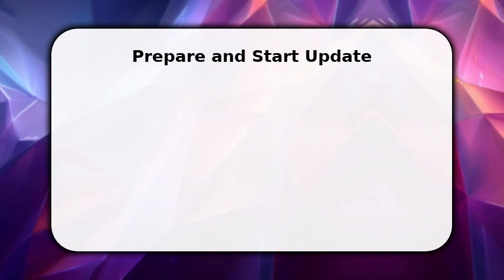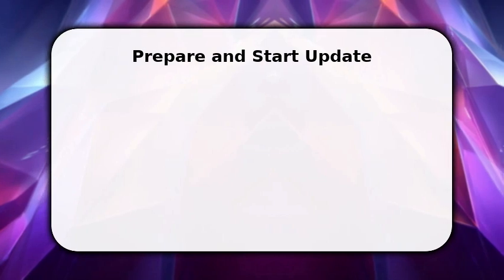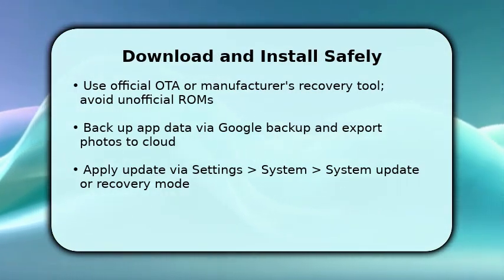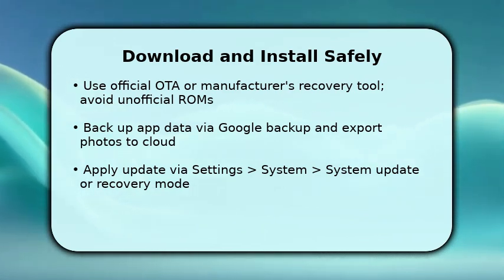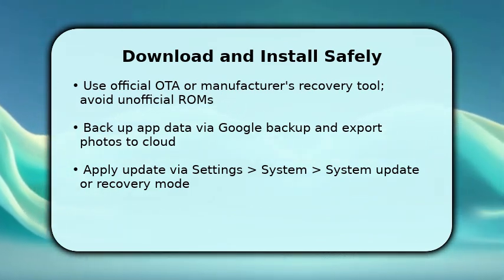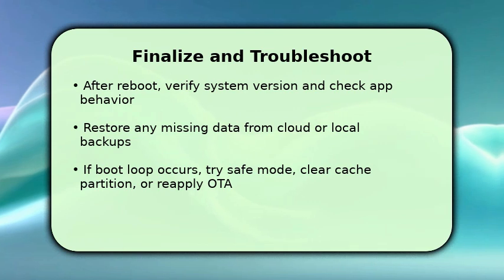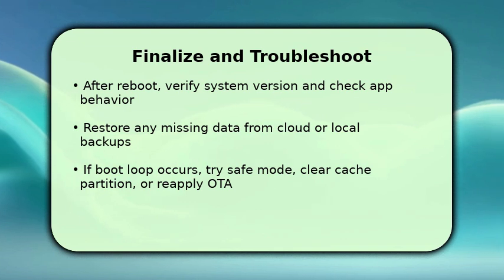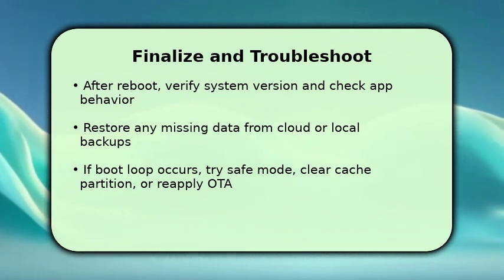How to Update Android Version Without Losing Data (only Way)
Learn the essential steps to update your Android device without losing personal data. This video guides you through backing up, flashing a custom ROM if necessary, and restoring settings post-update.